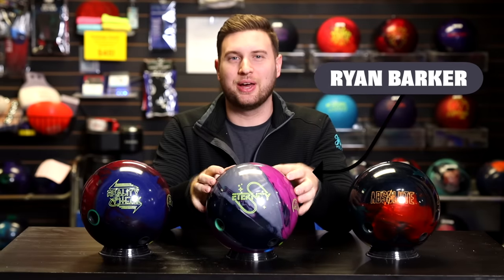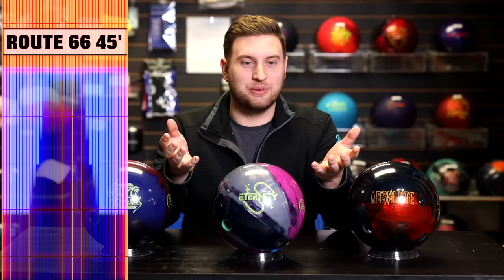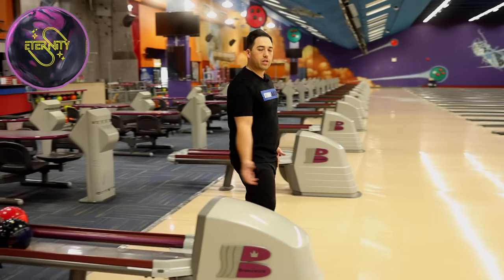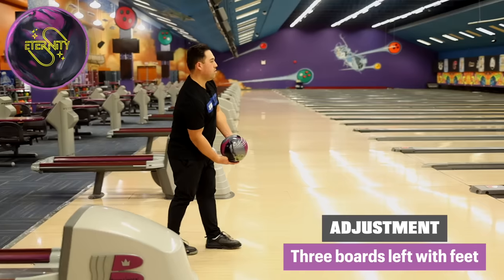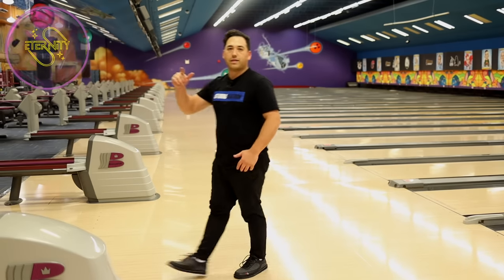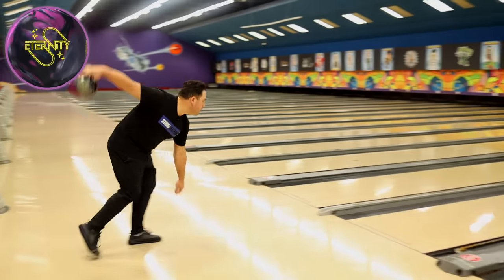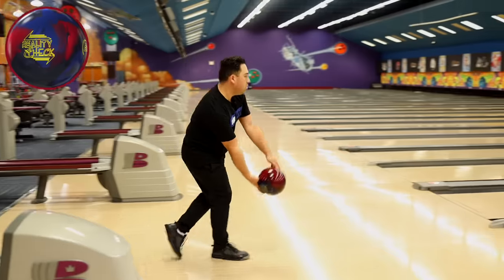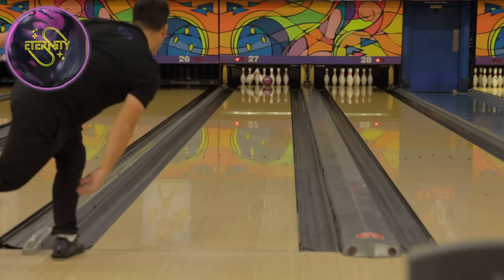ENDLESS HOOK?? | 900 Global Eternity | Bowling Ball Review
Jungo is back with the brand new Eternity from 900 Global! Does this ball rival the hook potential of the Proton Physix??

Timestamps!!!

0:00 - Intro
1:08 - Bowling
4:27 - Question Time with Jungo!
4:44 - More Bowling
7:07 - Summary
9:57  - Downlane Reaction Comparison

Victor Estrada (CHAMPION)
Jamal Litebulb (CHAMPION)
Michael Doeut (CHAMPION)
Sean Reaves (CHAMPION)
DcrepitMoose (CHAMPION)
Cursed Chest (Kingpin)
Jamie Miller (Kingpin)
Ingrid Stelly (Kingpin)